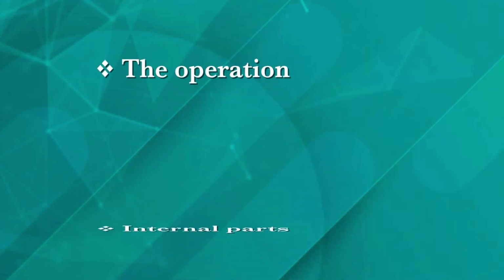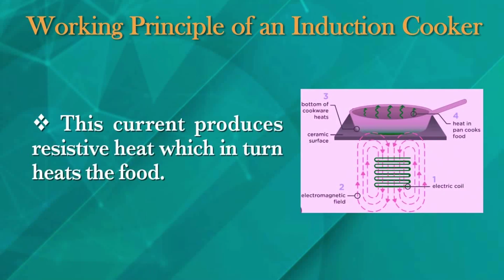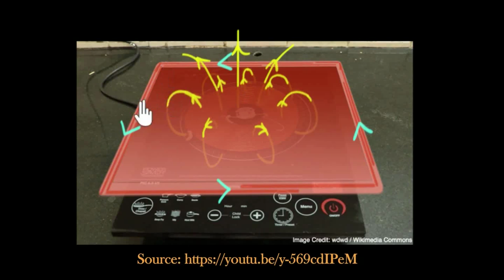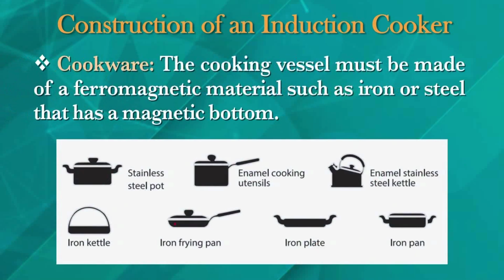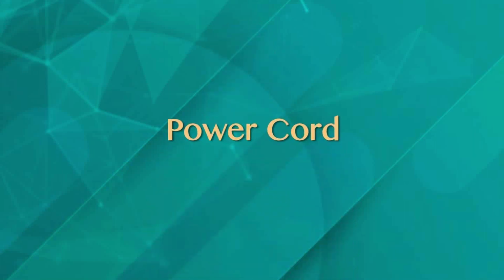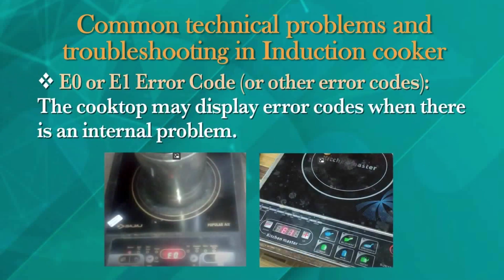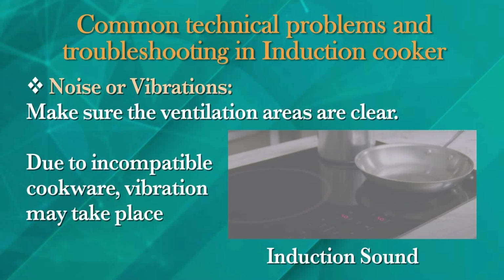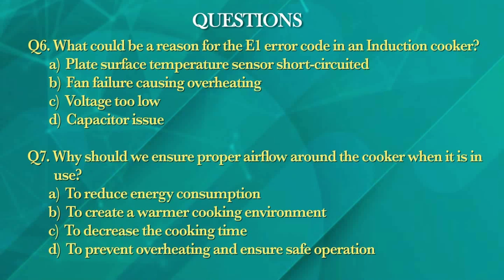Module 3 Unit 8: Induction Cooker